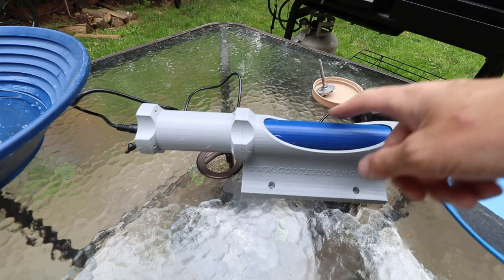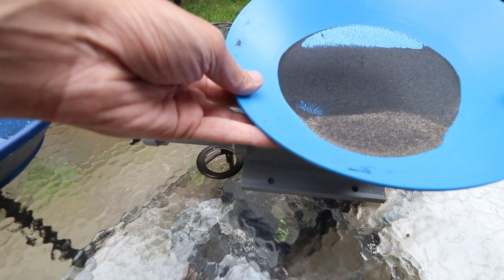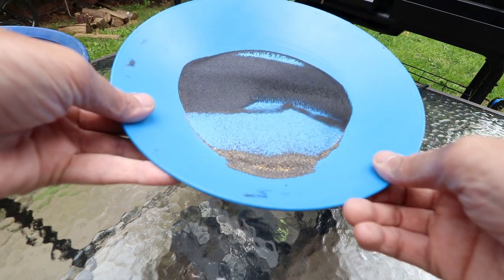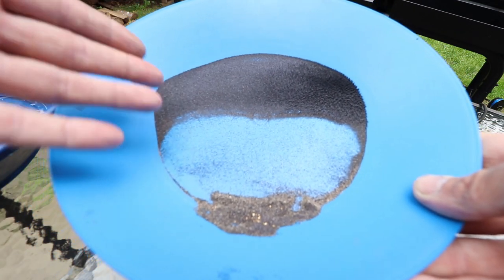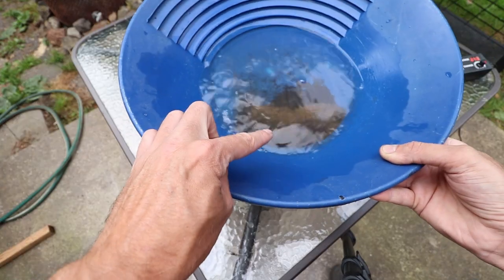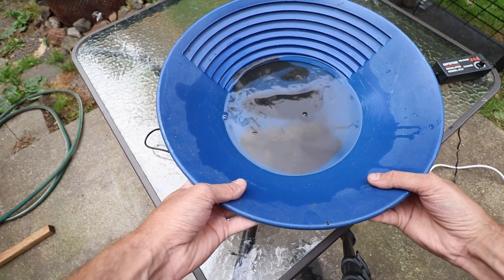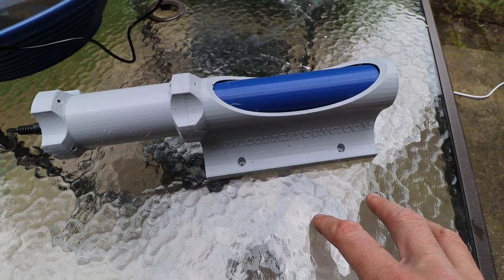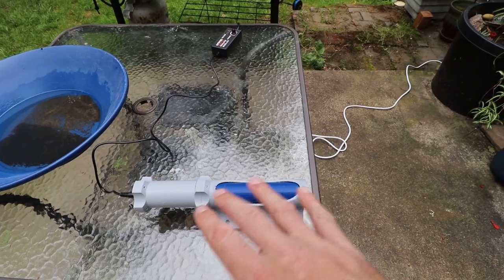The New Rollie Pollie 3D Printed Magnet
Check out the tool I think is going to be changing how we work our black sands after a day on the river! His website will be back up soon so check it out when it does and get one fast!

GoPro Hero 7
Cannon T7i Body
Sigma 18-35mm Art Lens
Polar Pro Variable ND Filter 2-5 stop
Polar Pro Variable ND Filter 6-9 stop
Garrett Super Sluice
Snuffer Bottles
Squeeze Bottles
Crevicing Tool
Alice Army Pack
Rock Hammer
Hip Waders
Keene A52 Sluice Box
Low Profile V Matting
Water Proof Gloves
Jewelry Loop